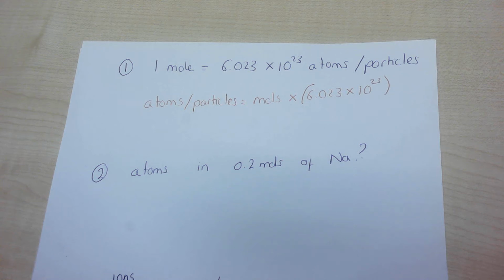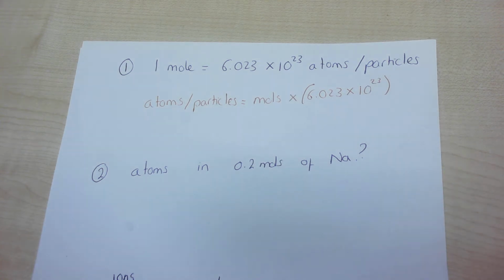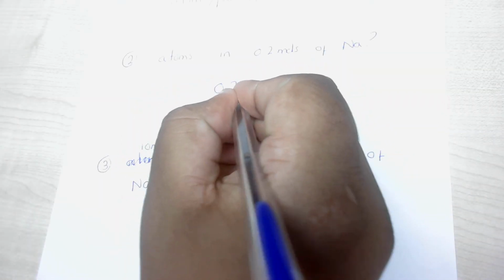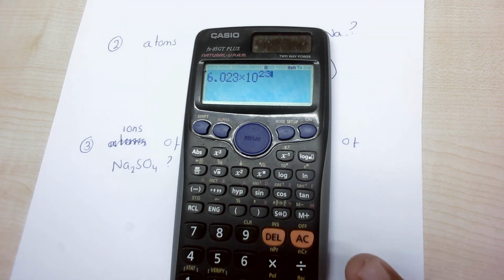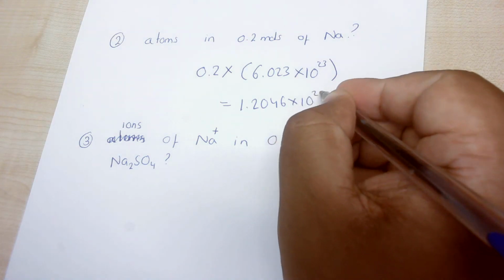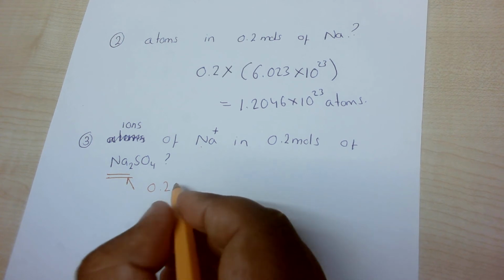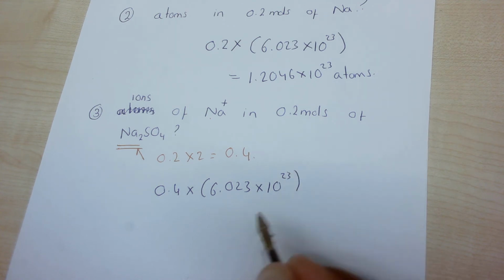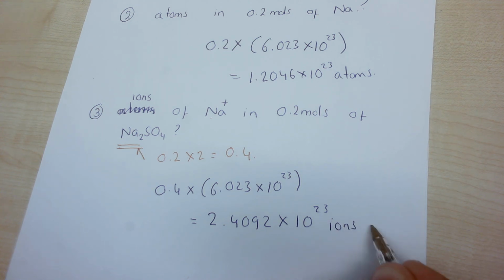chemistry - Avogadro's constant calculation